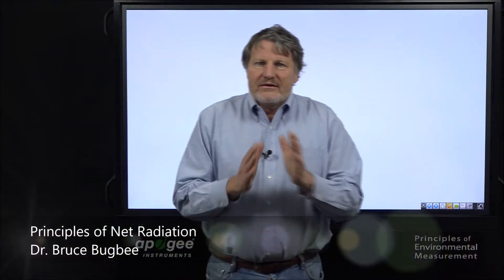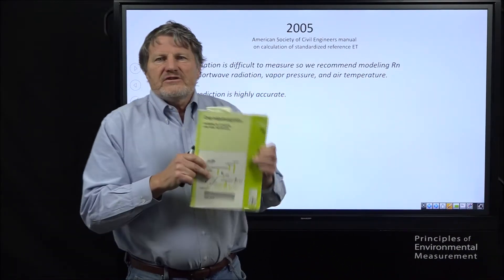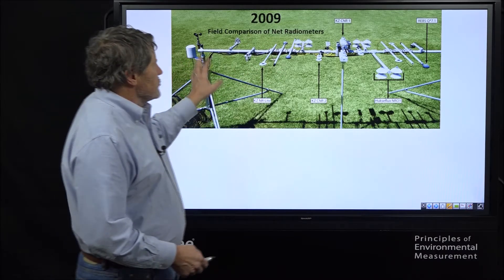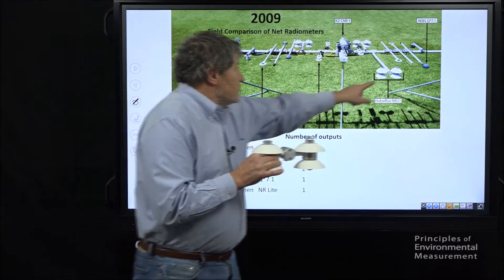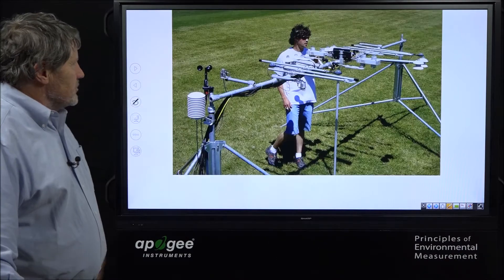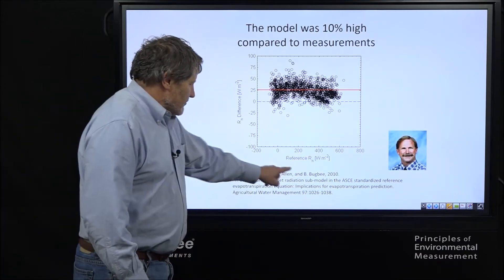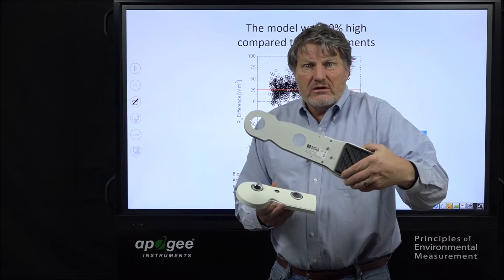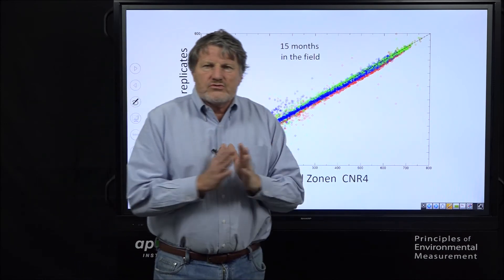Principles of Net Radiation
Dr. Bruce Bugbee, president of Apogee Instruments, discusses the history of net radiation measurement and modeling net radiation, and introduces the new Apogee Instruments SN-500 Net Radiometer. The SN-500 is a research-grade, four component net radiometer that is highly accurate and moderately priced. The SN-500 features tiny internal heaters to keep the optics clear of any dew and frost, and measures and displays all-four components of net radiation, outputting the information in SDI-12 format to preserve data-logger channels.

VIDEO CONTENT

00:26 Energy Balance Model-Review of the energy balance model and the role net radiation plays in the model.

02:10 Modeling Net Radiation-Dr. Bruce Bugbee talks about the evolution of net radiometers and how modeling net radiation may not be the most accurate way to determine net radiation anymore. He discusses studies that took place which can be viewed at and The study concluded that instruments that measure the four separate components of net radiation are the most accurate net radiometers available, and that all the instruments used in the study were more accurate than the model. 09:47 Begins showing data comparing the instruments used in the study to the model.

10:47 Apogee Instruments SN-500 Net Radiometer Introduction-Now we fast-forward a few more years and because Apogee Instruments has a long history of measuring these parameters Apogee started working on a new design for a net radiometer the incorporated four components into a single instrument and has an intermediate price.

11:27 Four-component Net Radiometer with SDI-12 Output- The SN-500 is a four-component net radiometer measuring shortwave in, shortwave out, longwave in, and longwave out. All these measurements would have taken up a lot of channels on a data acquisition system that can be used for other things, which is why we made our net radiometer with SDI-12 output. It only takes up three channels on a datalogger.

12:16 Small size and heated sensors- The SN-500 is small making it easy to level to give accurate measurements. The sensors also have low-power heaters in them to keep them clear of frost, dew, rain, and snow. The heaters require low enough power that they can easily be run on solar powered weather stations.

13:44 Data taken over alfalfa for 15 months showing the accuracy of the SN-50 compared to the CNR 4 and NR01.

It is cost-effective to measure net radiation as opposed to modeling it on all stations, and in the world of cost-effectiveness we feel that the Apogee net radiometer rally fits a niche for high accuracy and yet moderate cost.

For more information on the principles behind measuring net radiation, check out these lecture series Energy Balance in Environmental Systems and Environmental Measurements